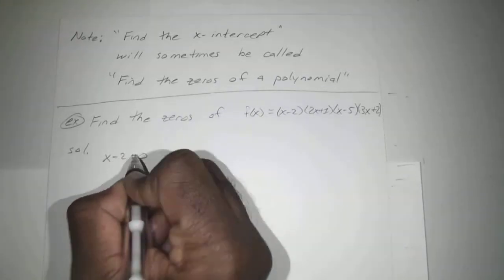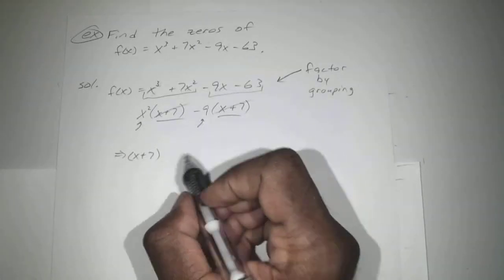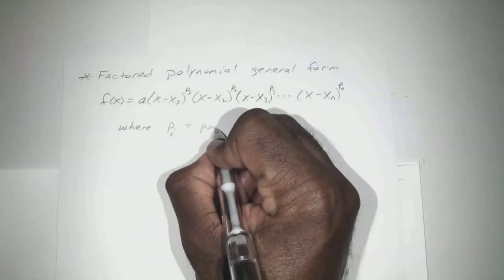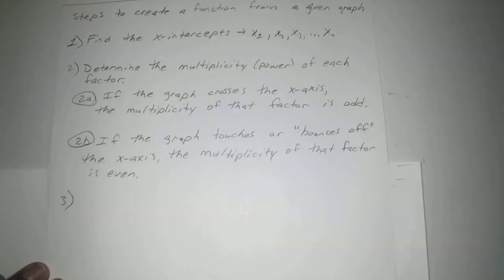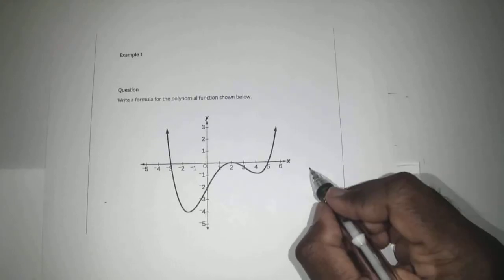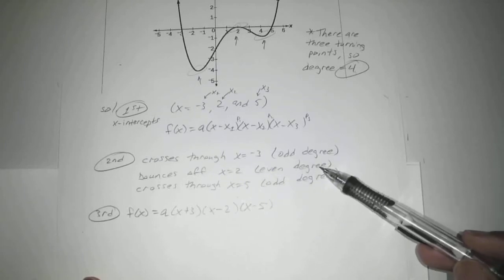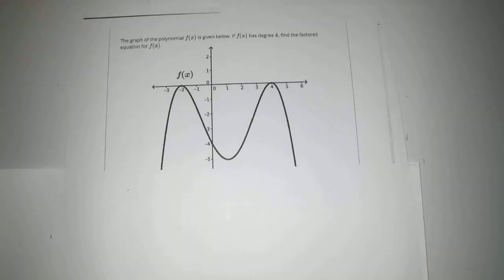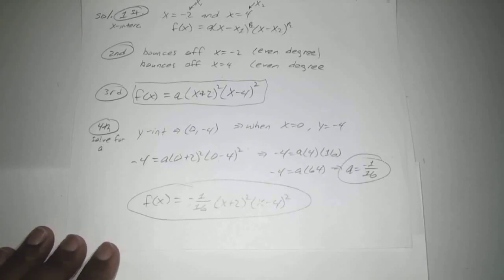1465 Class 7E